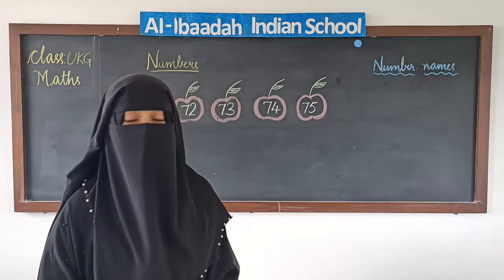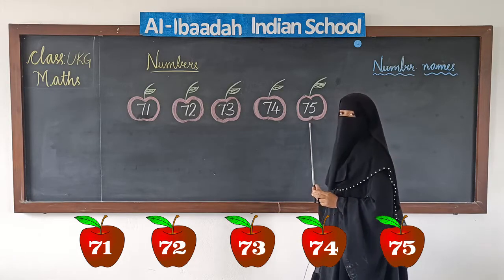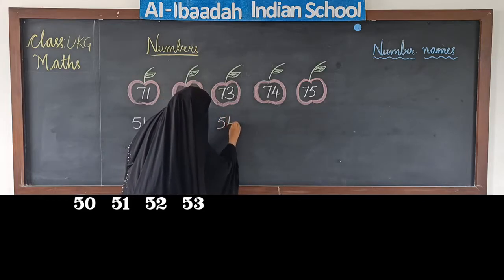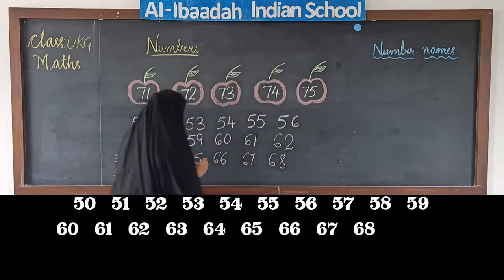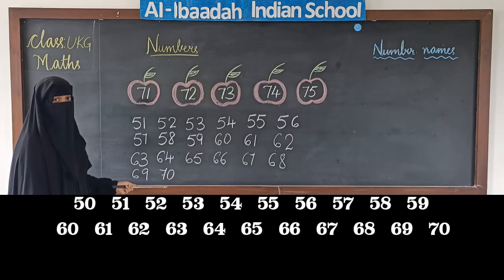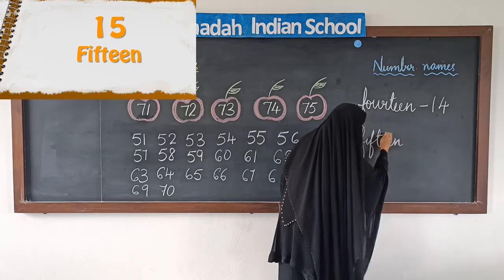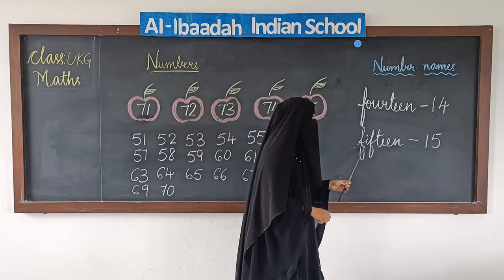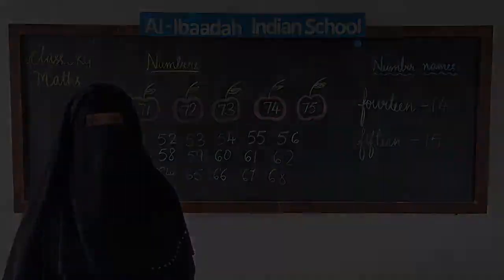Numbers - 71 to 75 | Number names | Maths for UKG | Al Ibaadah Indian School | AIIS